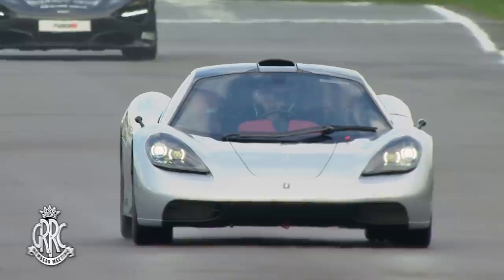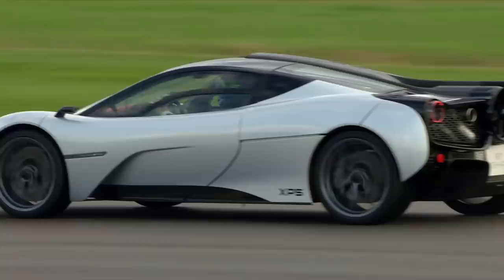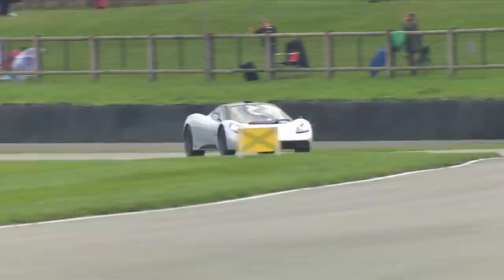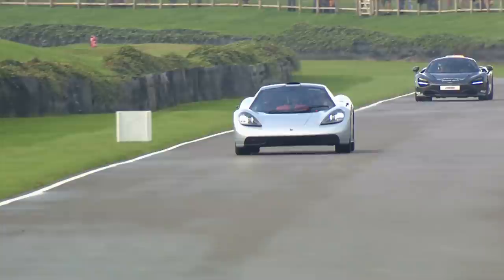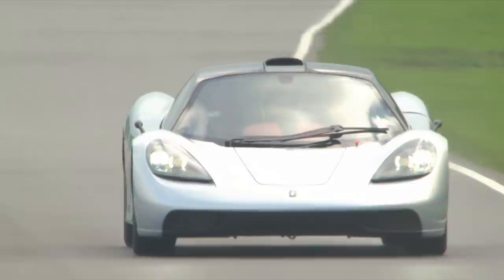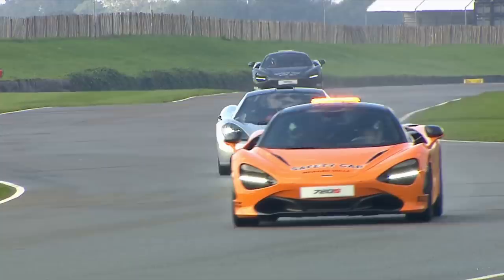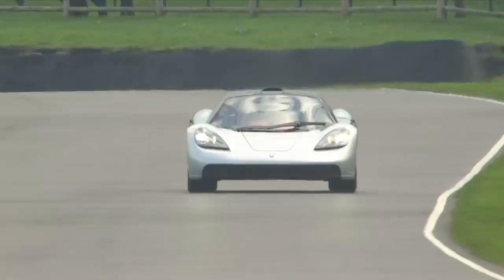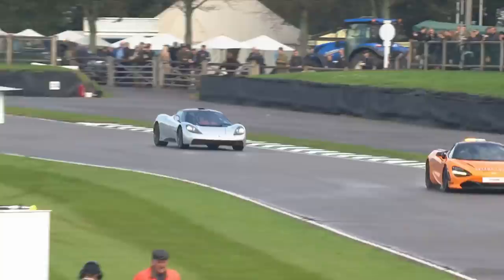Screaming V12 Gordon Murray T.50 makes world debut at Goodwood | Members' Meeting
The Gordon Murray Automotive T.50 is the first supercar from Gordon Murray since the McLaren F1. A lightweight sportscar with a 3.9-litre V12 that revs to 11,500rpm the T.50 is one of the most anticipated and advanced road cars to have launched for years. Not only that but it is the first road-going fan car, with a fan helping it to produce as much downforce at slower speeds as it does at top speed.

The T.50 made its world debut at the 78th Goodwood Members' Meeting driven by non-other than Dario Franchitti. After a demonstration of some of Gordon Murray's greatest previous creations the T.50 was unleashed for three laps of the Goodwood Motor Circuit.

Is this the best new sportscar in the world?